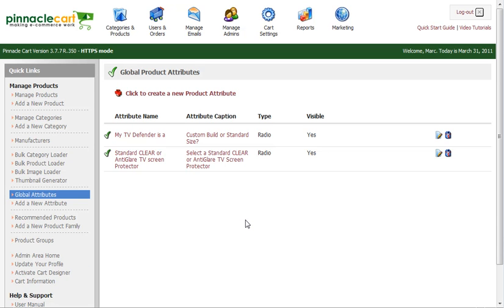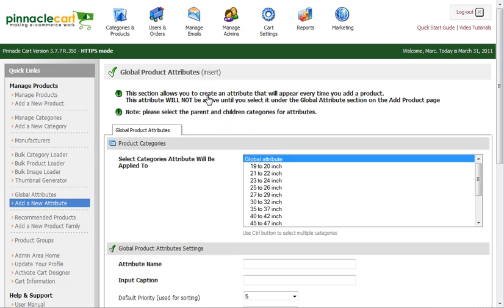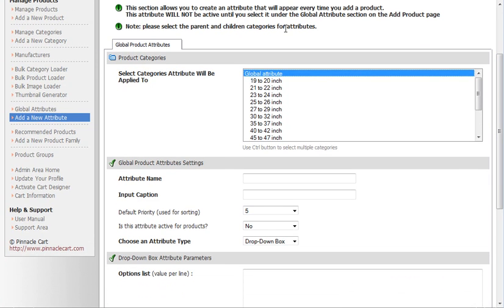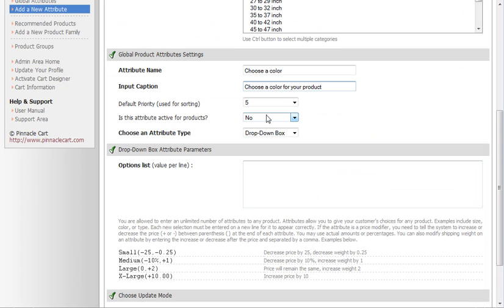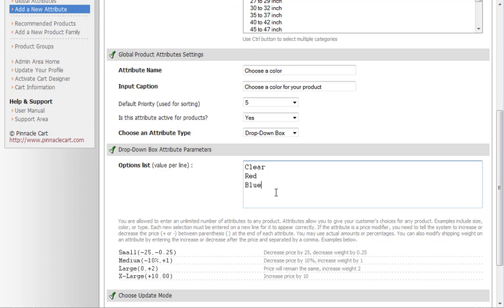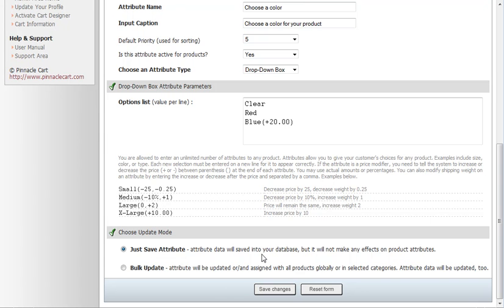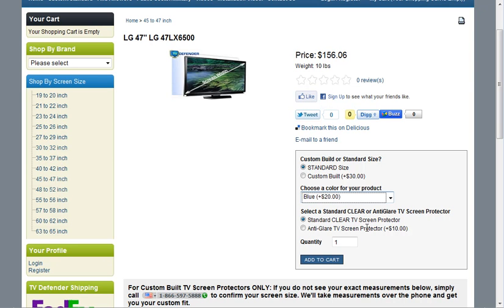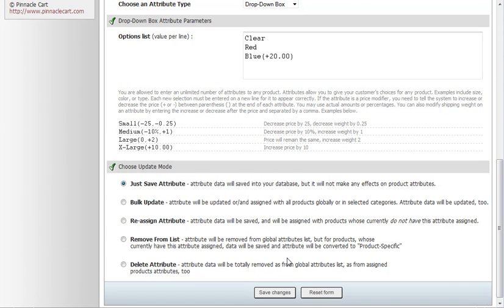Pinnalce Cart - Global Attributes - Intro (1 of 3)